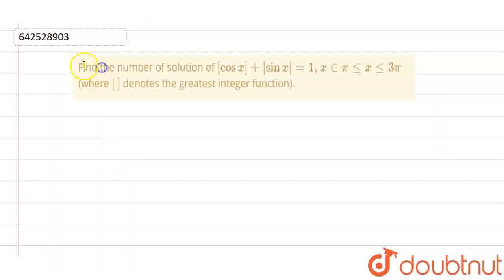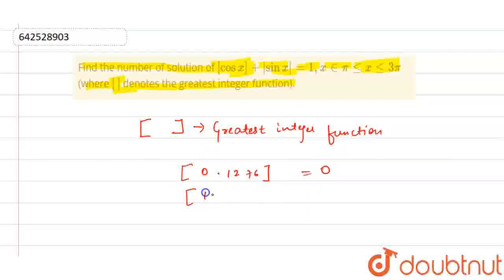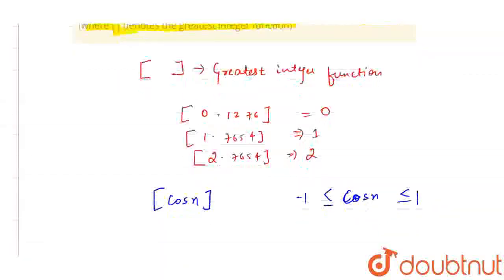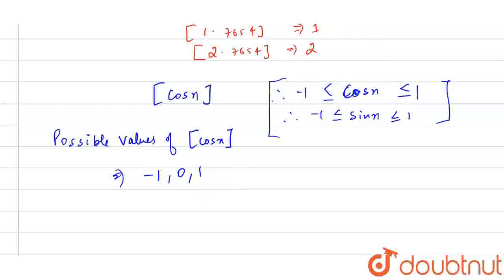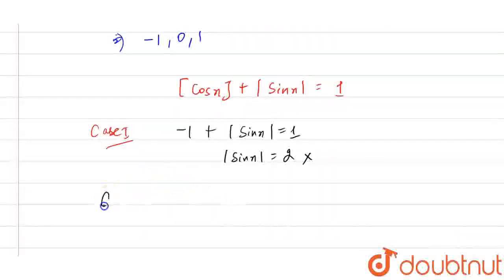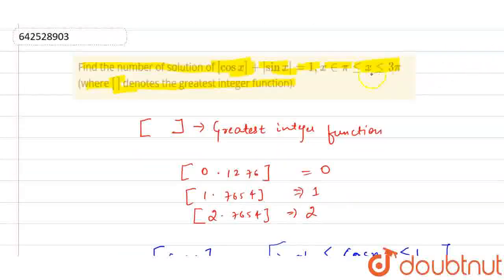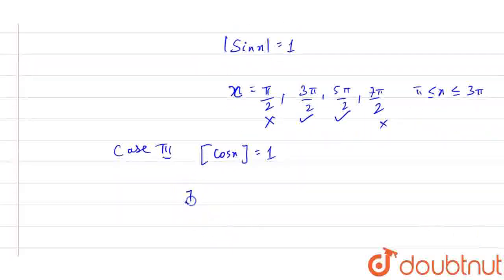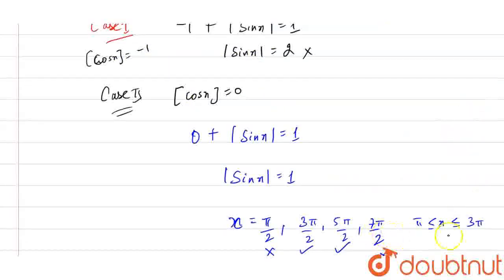Find the number of solution of [cosx]+|sinx|=1, x inpilt=xlt=3pi\r\n(where [ ]\r\ndenotes the g...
Find the number of solution of [cosx]+|sinx|=1, x inpilt=xlt=3pi\r\n(where  [ ]\r\ndenotes the greatest integer function).
Class: 11
Subject: MATHS
Chapter: TRIGONOMETRIC FUNCTIONS
Board:IIT JEE

👉 Have Any Query? Ask Us.